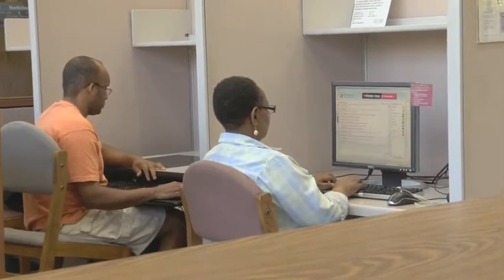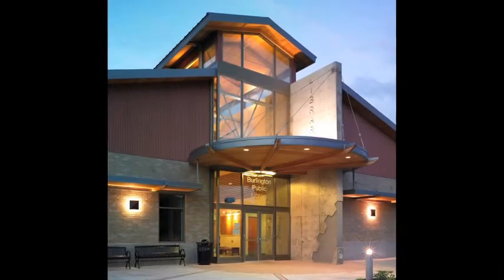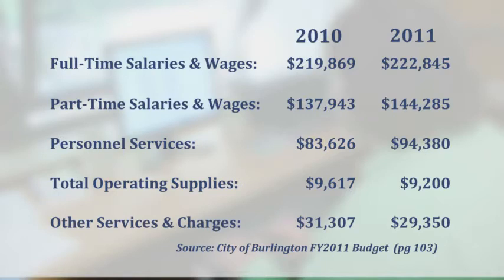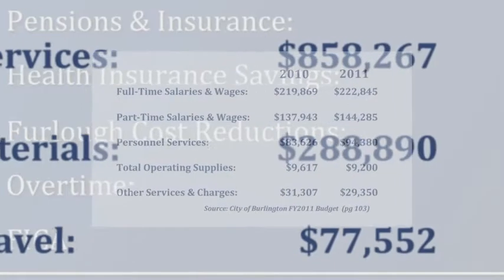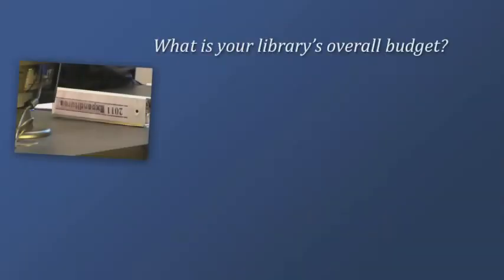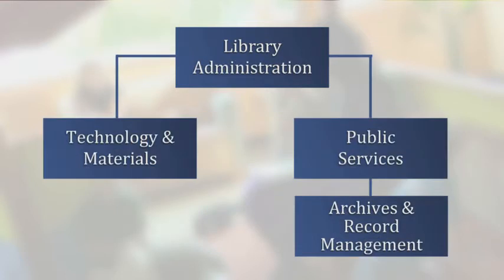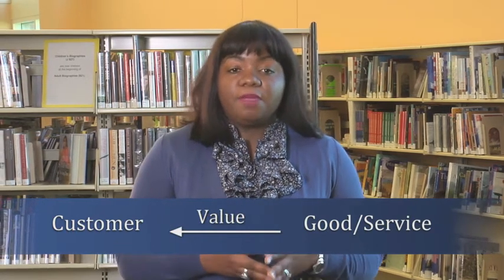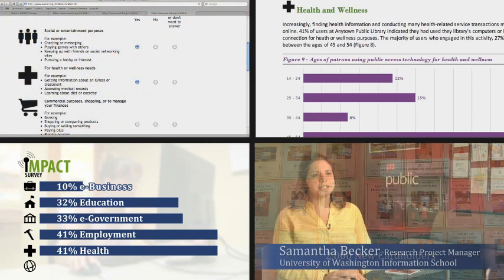Making Connections: Chapters 1 - 4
00:00  Chapter 1 - Presenting Data To Advocate For Investment In Public Libraries PT 1
03:57  Chapter 2 - Line Item Budgeting
08:36  Chapter 3 - Cost Center Budgeting
10:18  Chapter 4 - Performance Budgeting